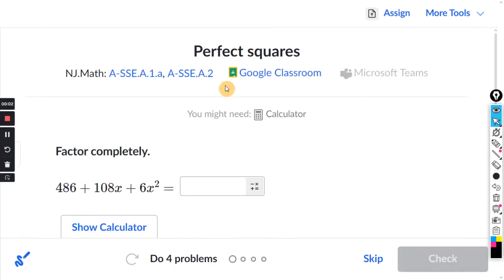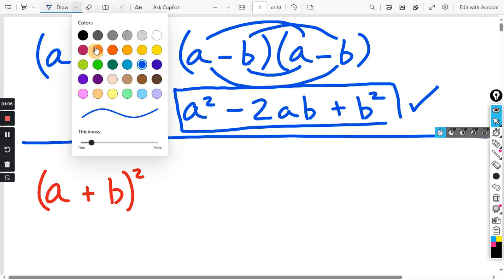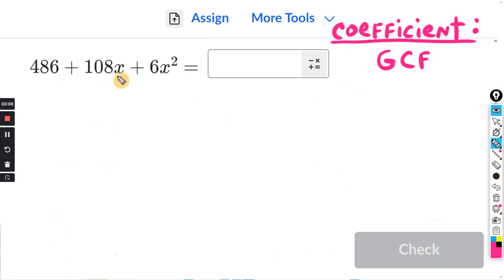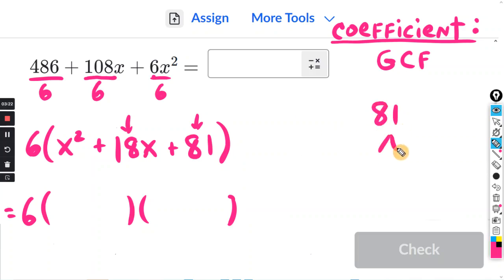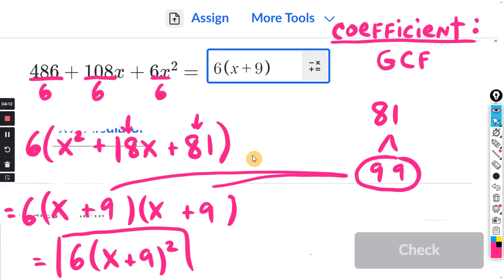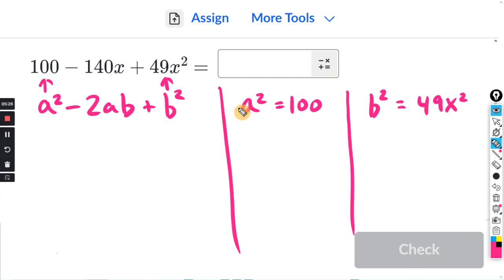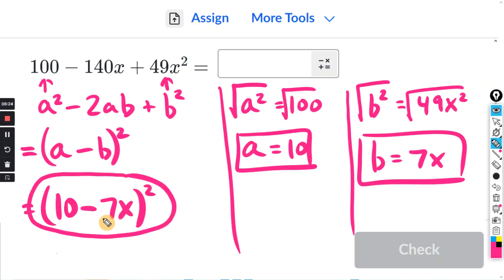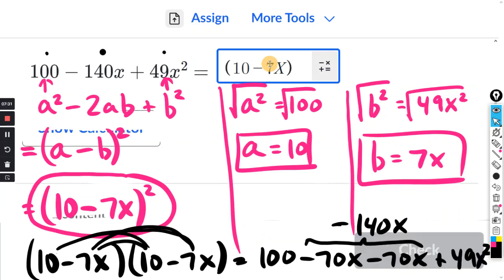Perfect squares : Khan Academy